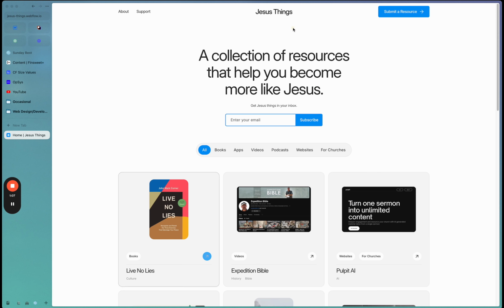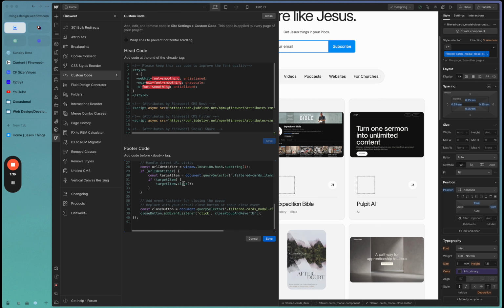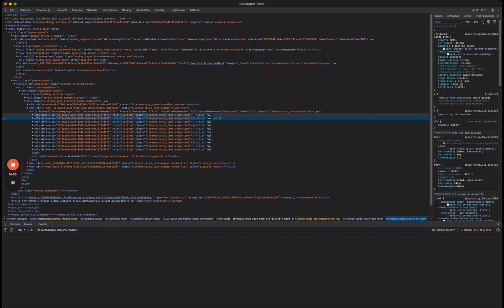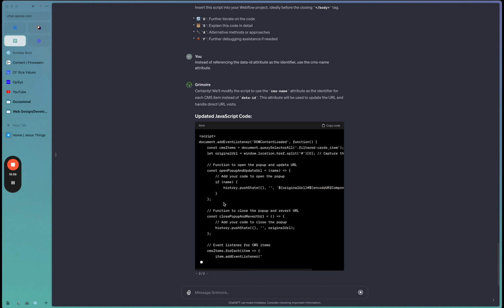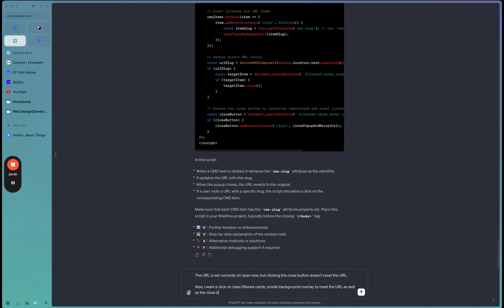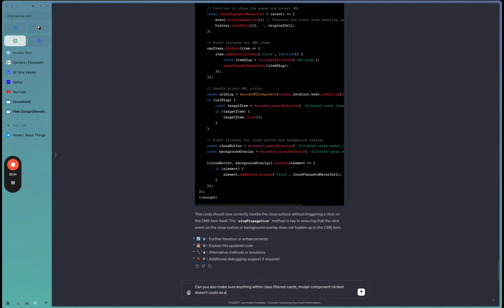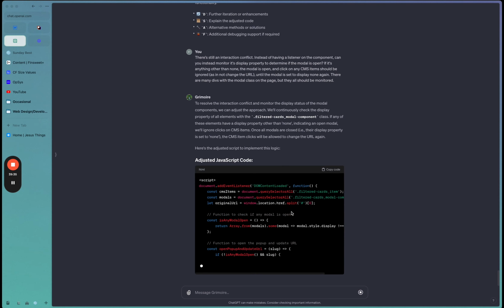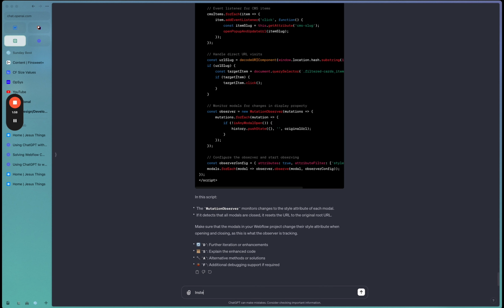Change Page URL on CMS Item Click // ChatGPT + Webflow to write Custom JavaScript Solutions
I don't write JS at all – but I can talk to ChatGPT. I only know HTML/CSS and JS snippets. I know enough to know what to ask for, troubleshoot and debug. ChatGPT does the rest.

Check out jesusthings.co from sundaybest.io when it launches soon!